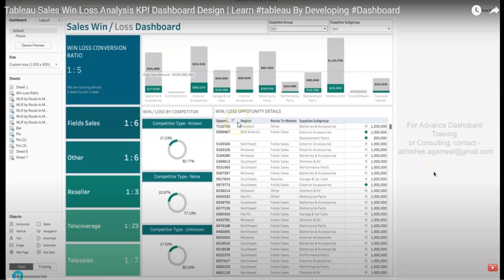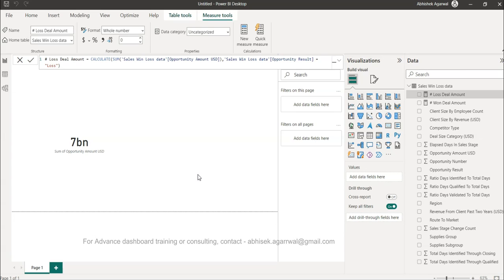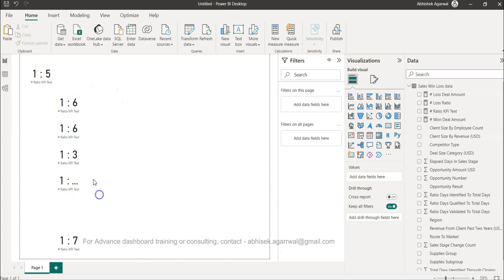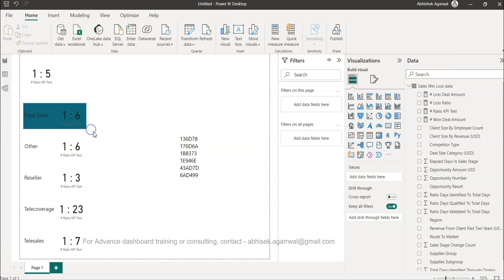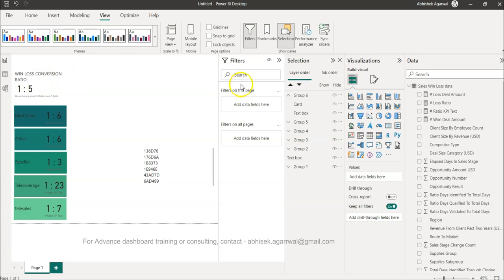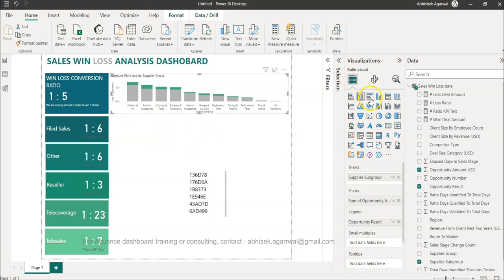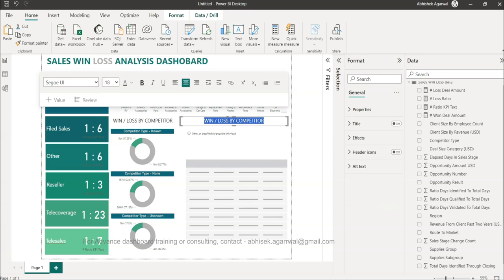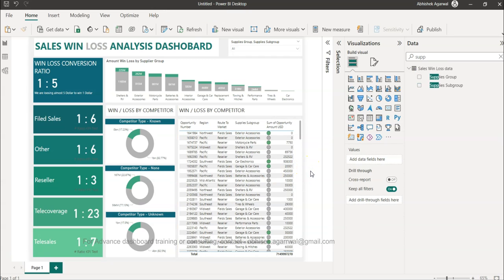Power BI Sales Win Loss Analysis KPI Dashboard Tutorial | Learn Power BI by Building Dashboard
Power BI dashboard tutorial for beginners for creating sales win loss analysis dashboard from scratch. Here I'll show you how you can use create each power bi object i.e. text, chart, filter etc. from scratch and finally create a fully functional dashboard. In this dashboard a lot of focus on formatting the dashboard to look the information beautiful and easily consumable.